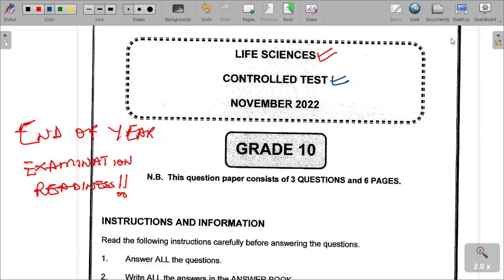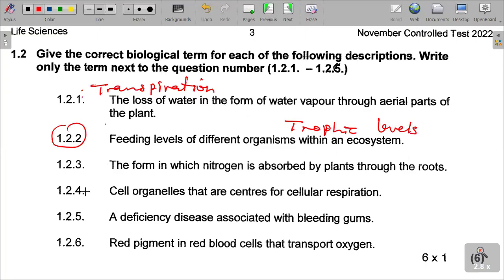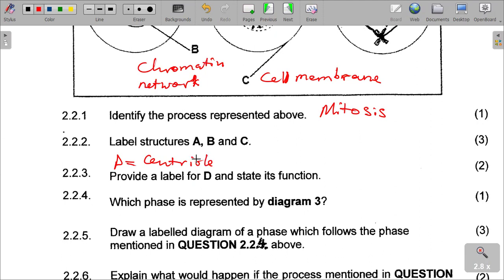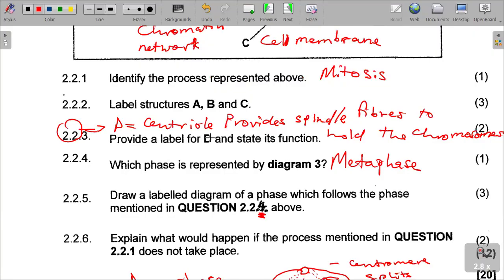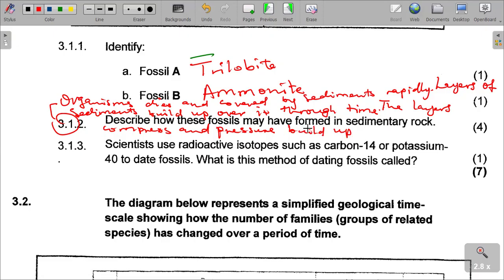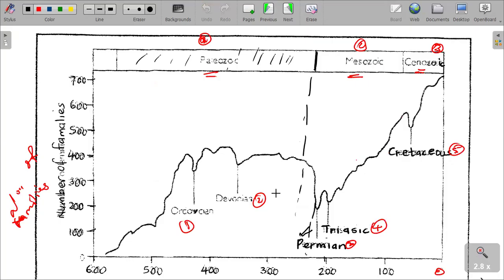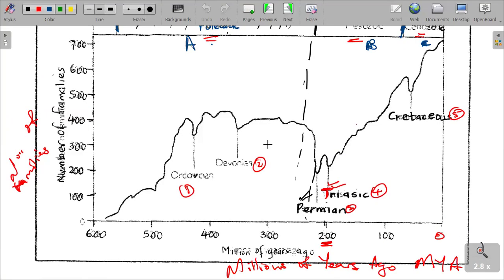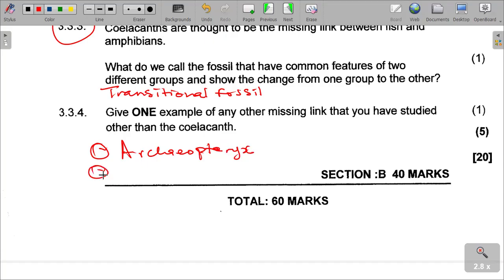GRADE 10 LIFE SCIENCES END OF TERM 4 MEMO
GRADE 10 LIFE SCIENCES END OF TERM REVISION WORK